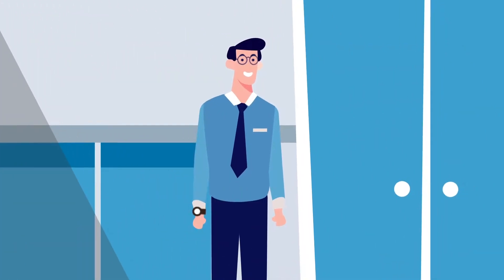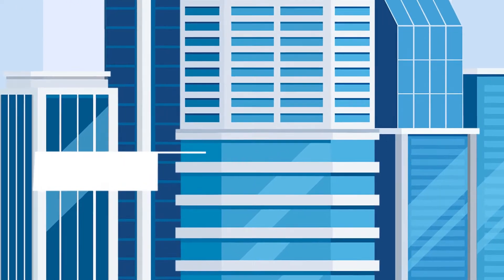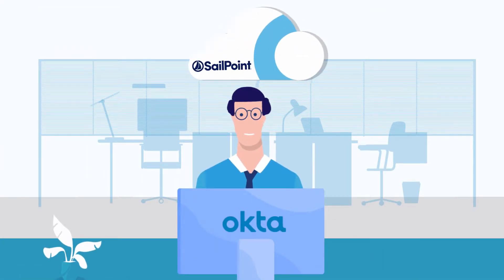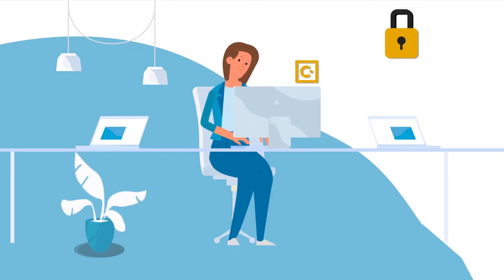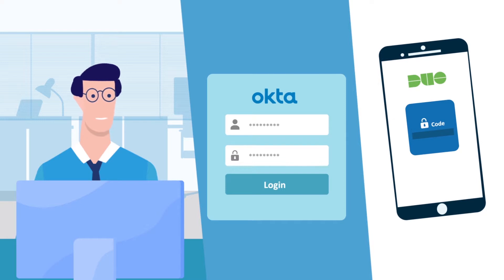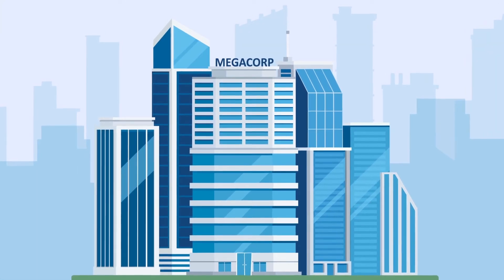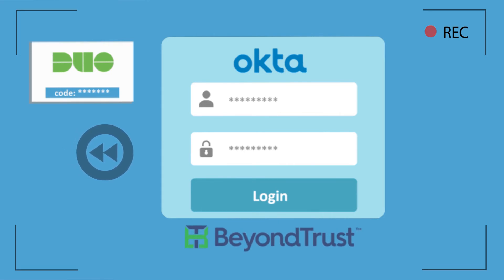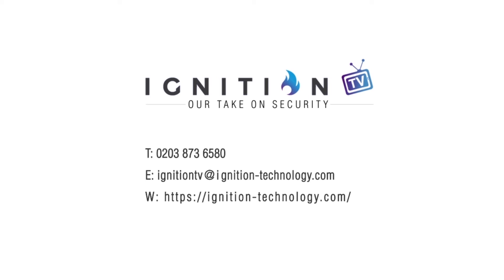An organisation's journey through Identity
Steve has just arrived for his first day at Megacorp and Megacorp is prepared. Through the use of various identity solutions Steve can be set up quickly and securely on his first day.
Watch to see how.